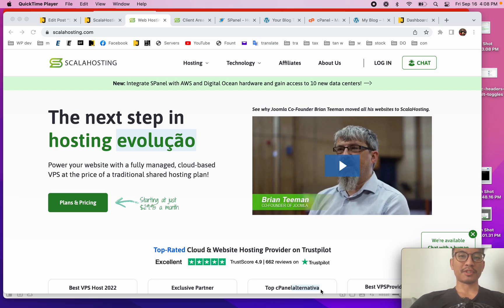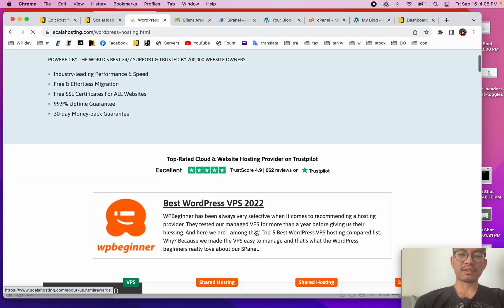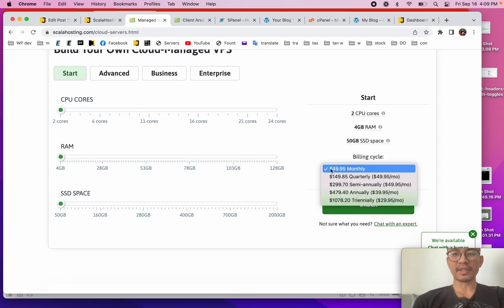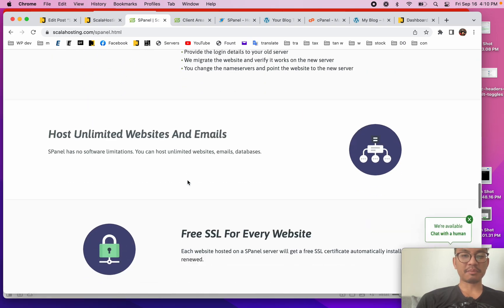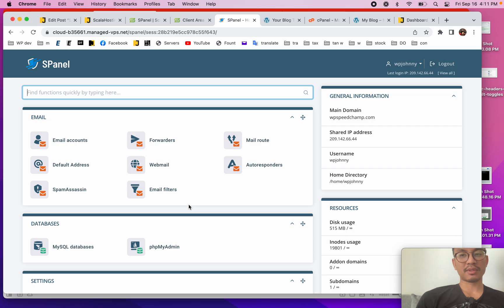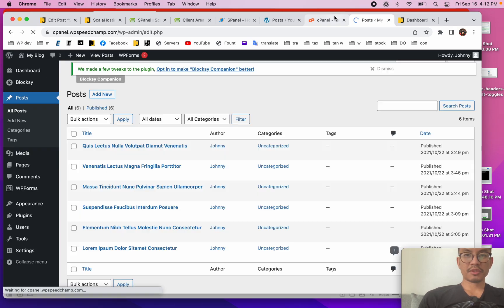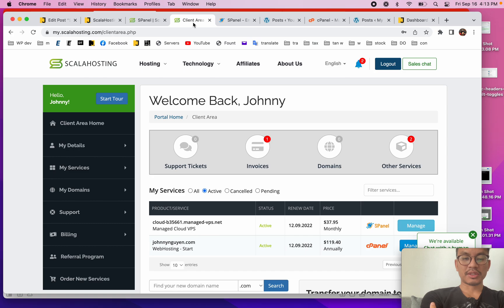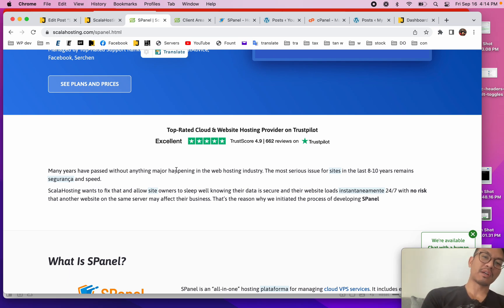Scalahosting REVIEW - traditional web hosting & SPanel demo walk-through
A review of Scalahosting webhosting services and their custom-made SPanel control for their dedicated VPS server hosting. They offer both old-school traditional shared hosting with cPanel and also new school VPS hosting with many options of cPanel or their SPanel, NGINX or LiteSpeed.